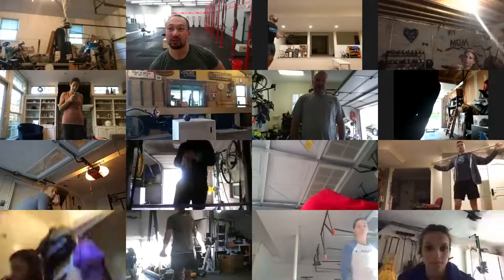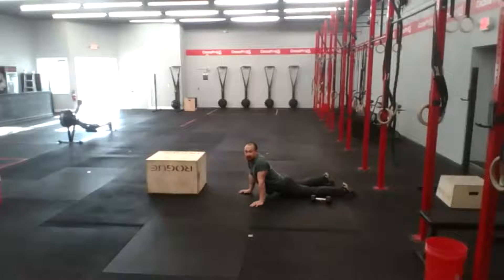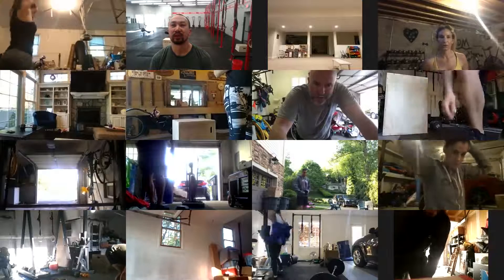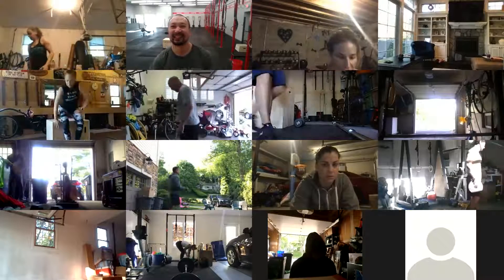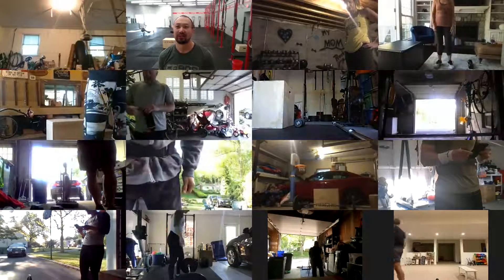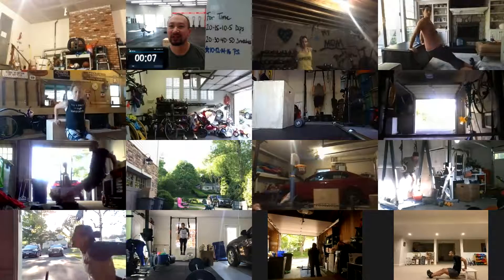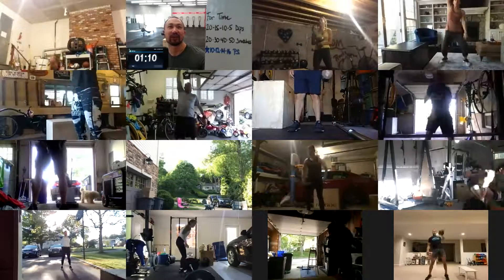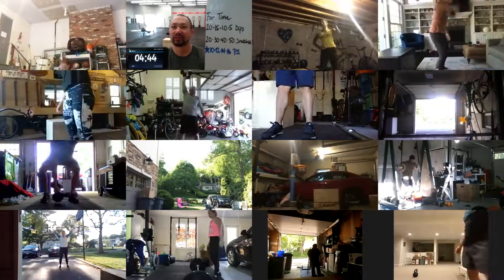CrossFit 908 @ Home WOD 5/21/20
Warm Up
10 Inchworms
20 Glute Bridges
30 Slow Shoulder Taps
:40 Dip Support Holds (Alt Every :10)
5 Single Arm Deadlift
5 Single Arm High Pull
5 Single Arm Presses
5 DL + High Pull
5 DB Snatch (Repeat from SA DL on Other Side)

Conditioning – “Killa Arm-adilla”
Equipment Version
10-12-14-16 Power Snatches (sx: Scales as Needed  rx: 95#|65#  crx: 115#|80#)
Normal Version
For Time – Alternating Movements
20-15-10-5 Dips (Sub: Push Ups|3:1 Shoulder Taps)
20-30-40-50 DB Snatches (Sub: Hang Power Snatches|Push Press|Power Cleans|Deadlifts|Staggered Good Mornings|Glute Bridges)

Accessory
3 Sets
10 Press Ups
20 Glute Bridges